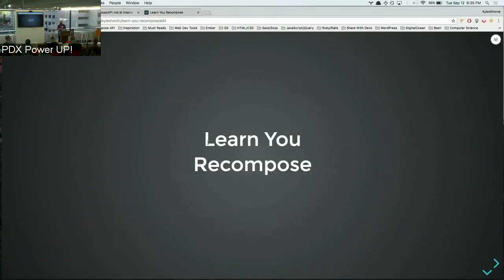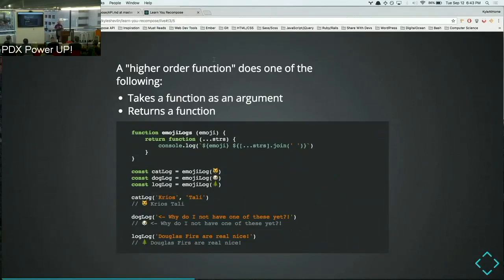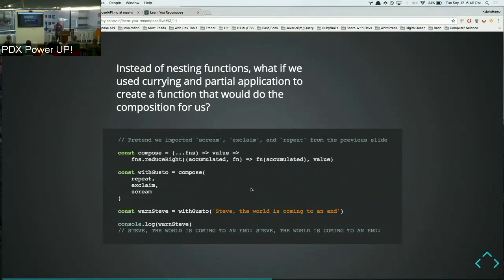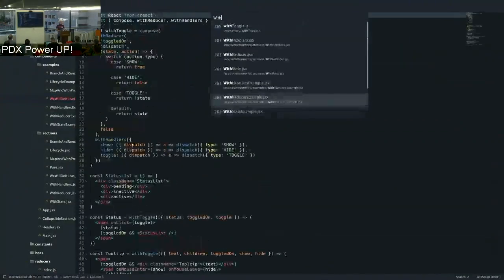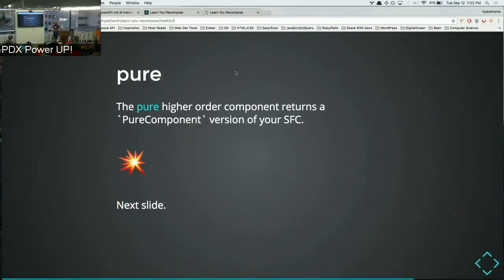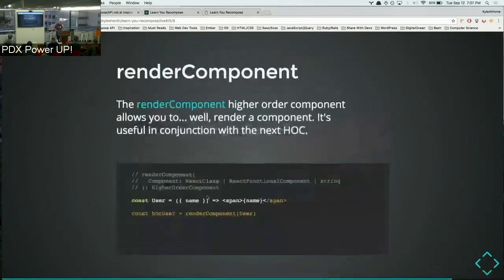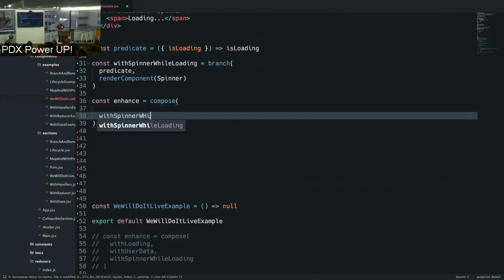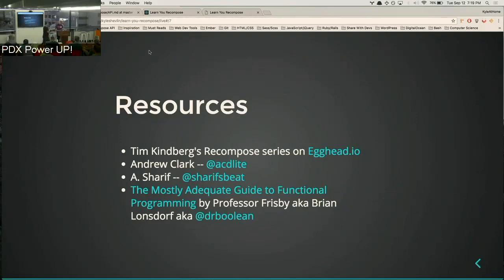Portland ReactJS - September - Kyle Shevlin - Recompose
Portland ReactJs Meetup - 09/12/2017